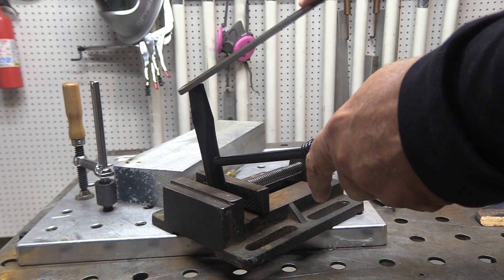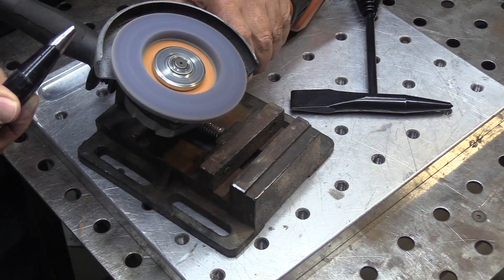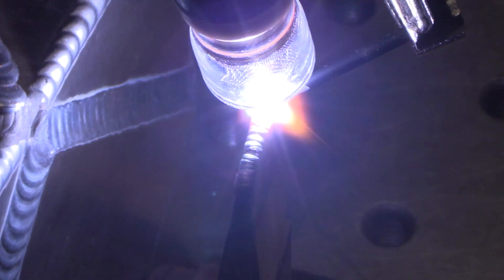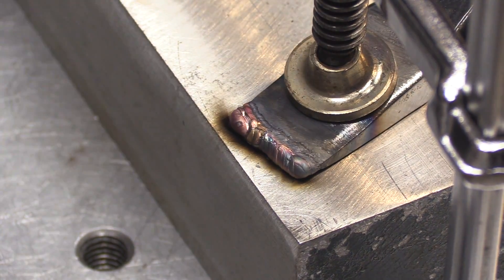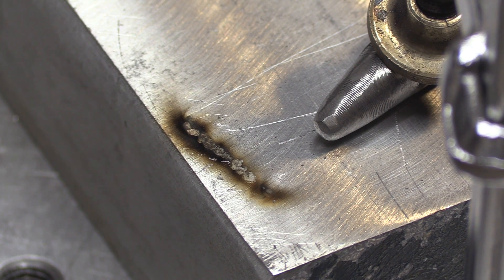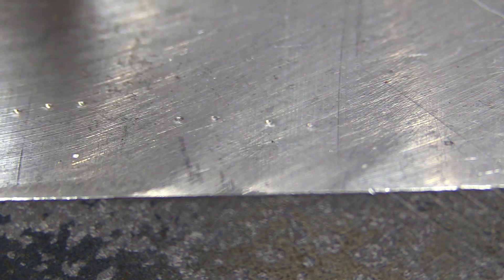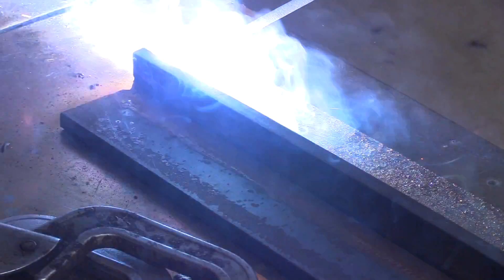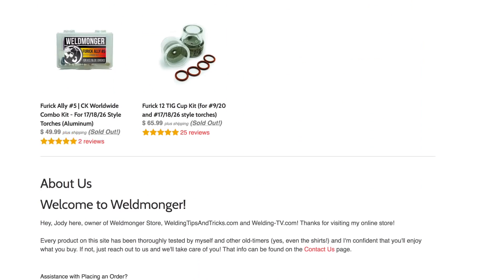Chipping Hammer Hardfacing Secret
TIG Welding accessories, Torches, Cups, Gloves, and other quality welding supplies.

What kind of steel is a chipping hammer made from?

who knows?  I guess China knows...they dont advertise it.  But it is most likely something like 1045 steel.

The tips of most chipping hammers get really dull really quick.

But there is an easy fix

And you dont need to buy expensive hard facing rod either.

you just need something somewhat harder than a chipping hammer.

How about a small dull drill bit?